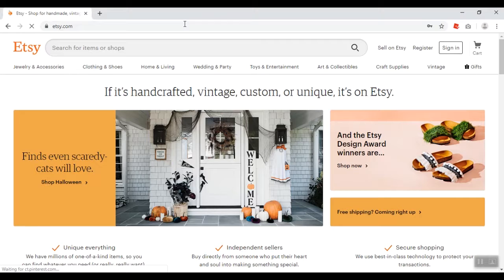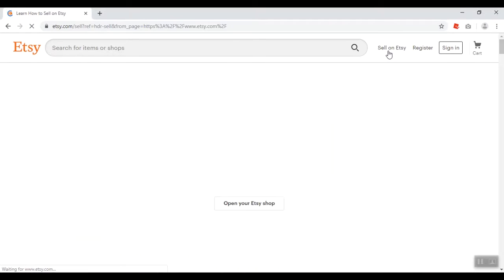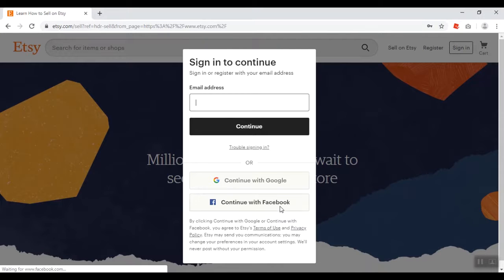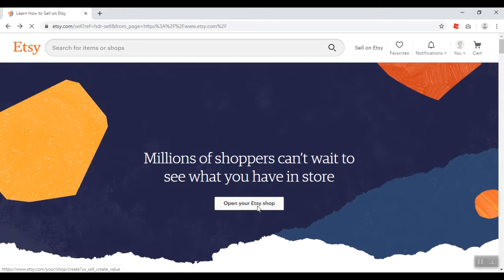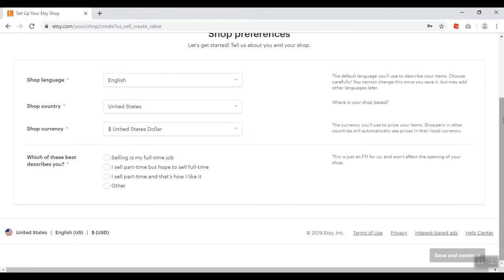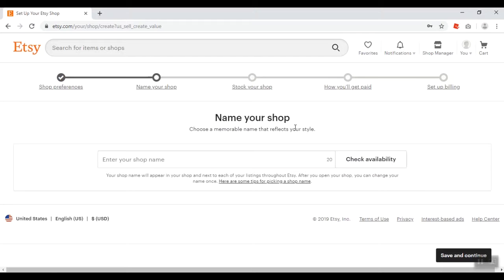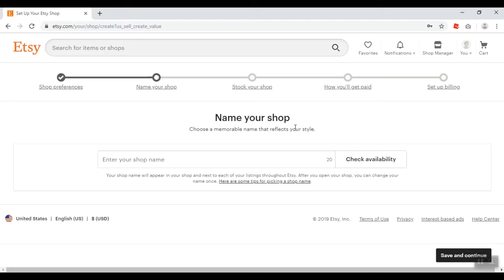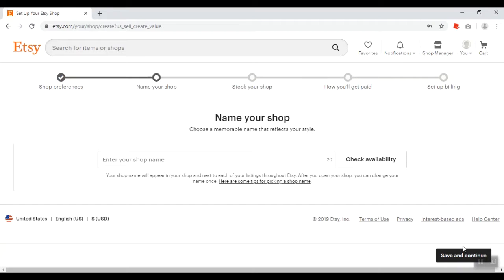How to open an Etsy Shop October 2019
Ever considered opening up your very own Etsy shop? I will show you how!